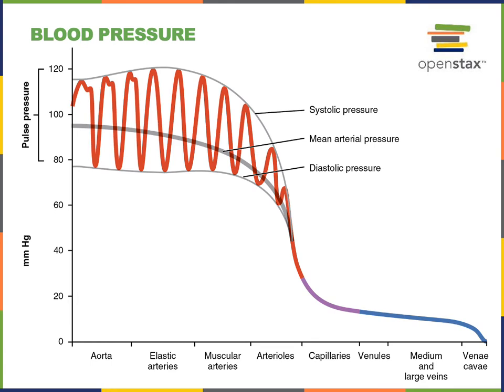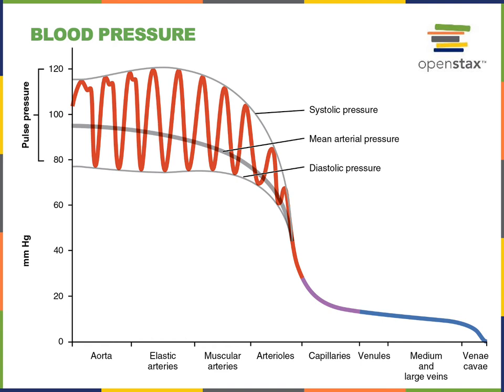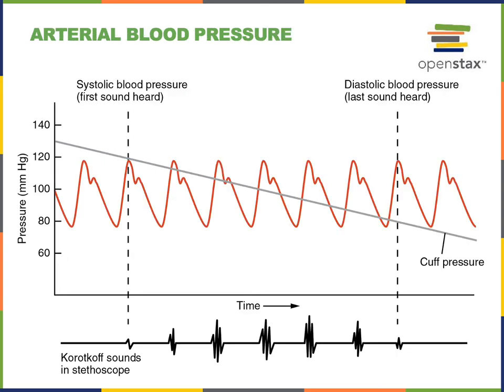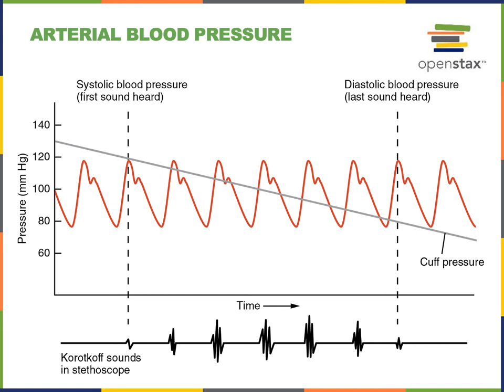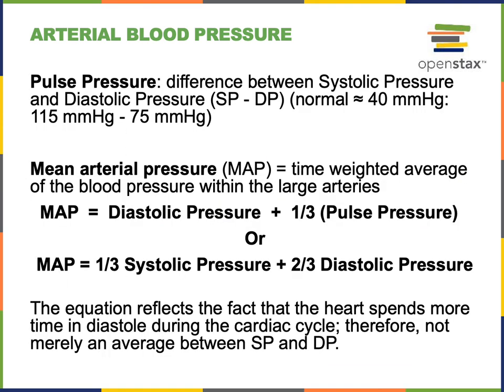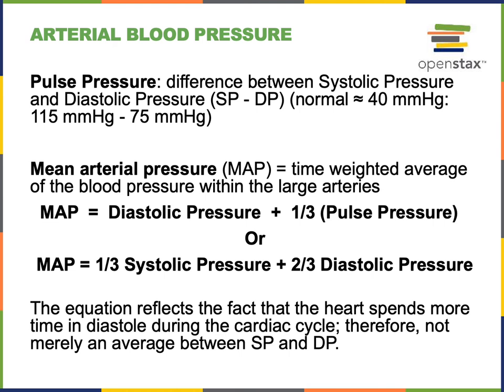Blood Vessels Part 3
Objective: Define blood pressure. Explain systolic, diastolic, and pulse pressures.